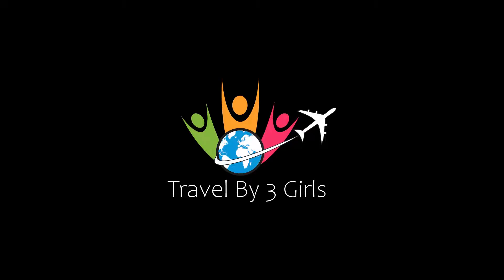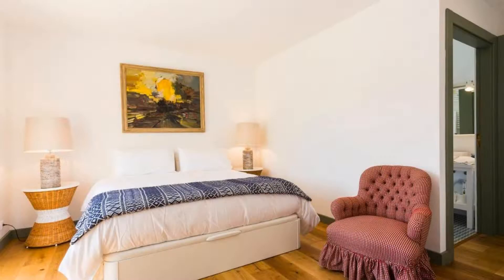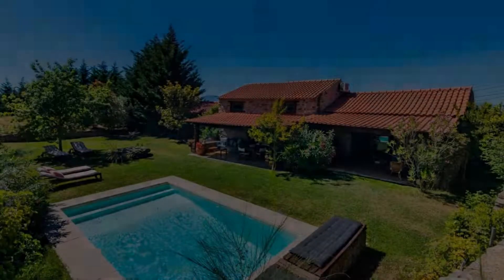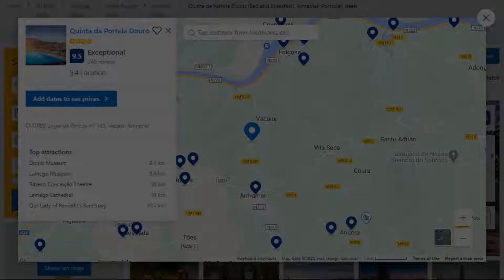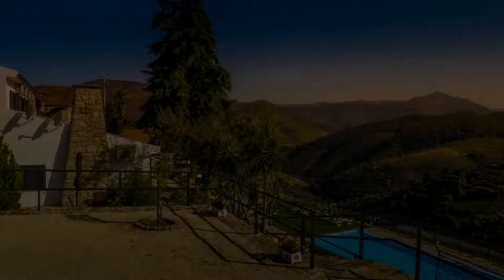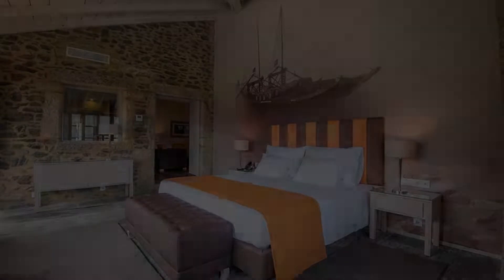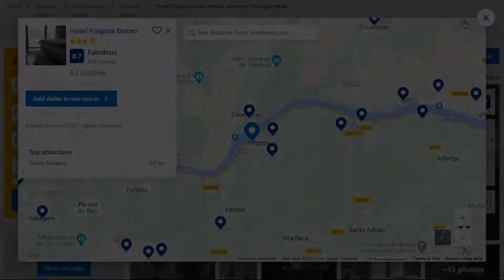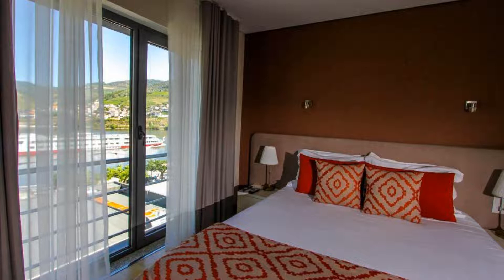Top 5 Recommended Hotels In Armamar | Best Hotels In Armamar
Queries Solved:
1) Top 5 Recommended Hotels In Armamar
2) Top 5 Hotels In Armamar
3) Top Five Hotels In Armamar
4) Top 5 Romantic Hotels In Armamar
5) 5 Best Hotels For Couples In Armamar
6) Hotels In Armamar
7) Best Hotels In Armamar
8) Top 5 Luxury Hotels In Armamar
9) Luxury Hotel In Armamar
10) Luxury Hotels In Armamar
11) Luxury Stay In Armamar
12) Top 5 4 Star Hotel In Armamar
13) Best 4 Star Hotel In Armamar
14) 4 Star Hotel In Armamar

Track Title: Blank Slate
Artist: VYEN